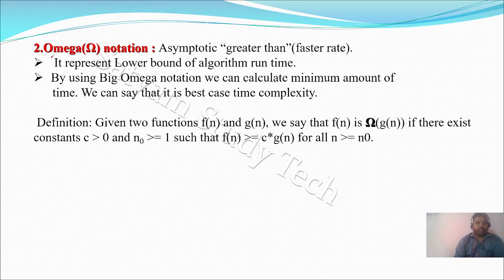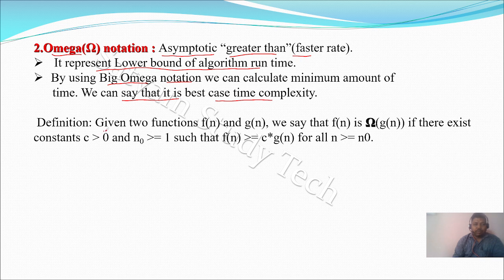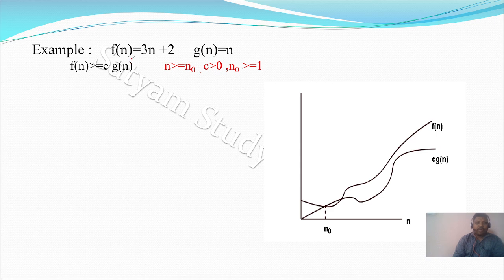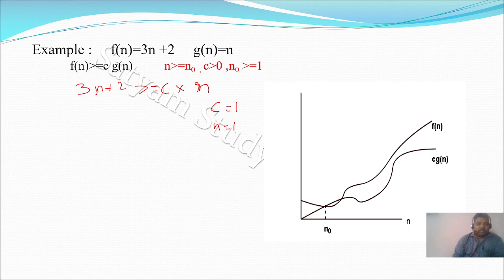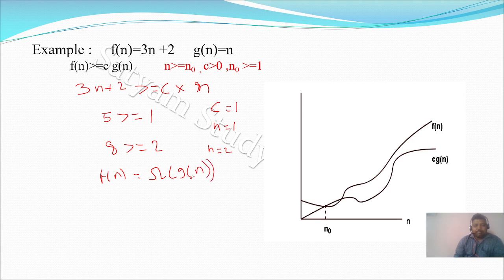Omega(Ω) notation || ASYMPTOTIC NOTATION || DSA || DAA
It represent Lower bound of algorithm run time.